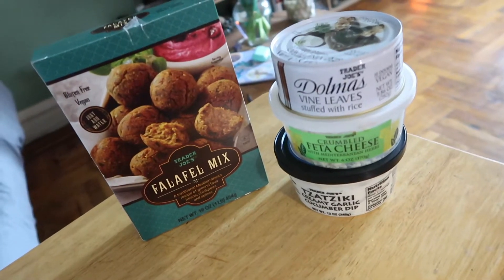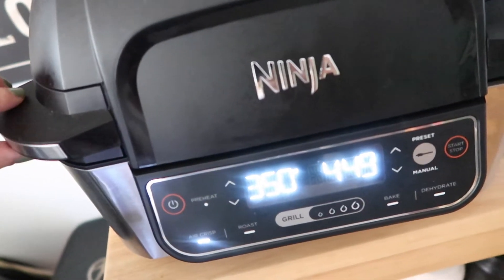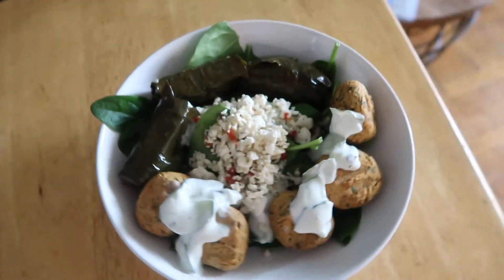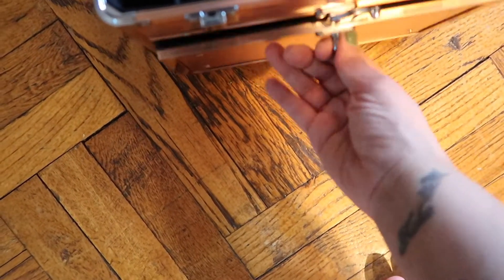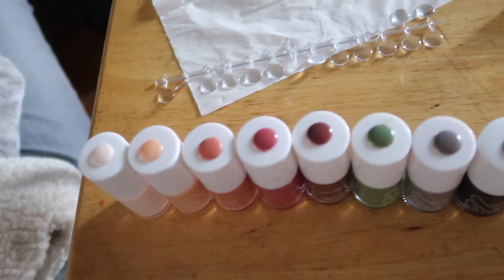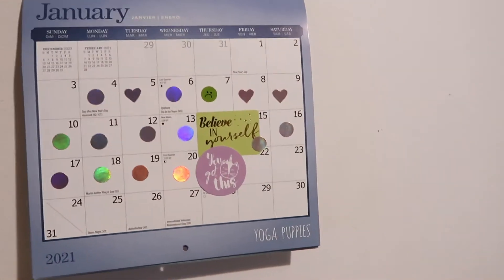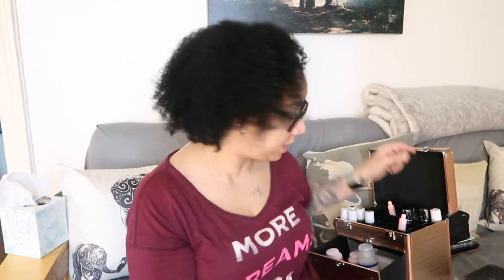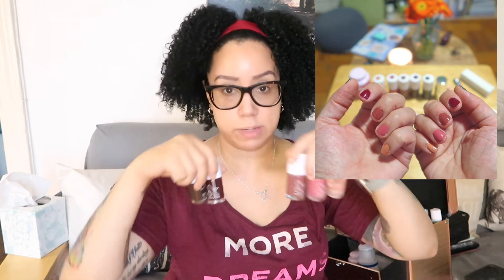1 Lesson That I'm Taking From 2020